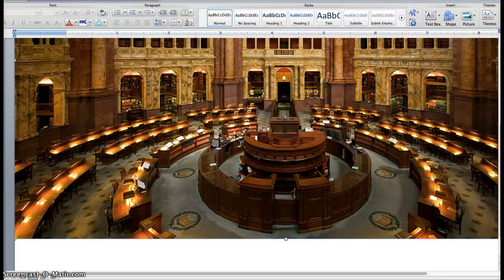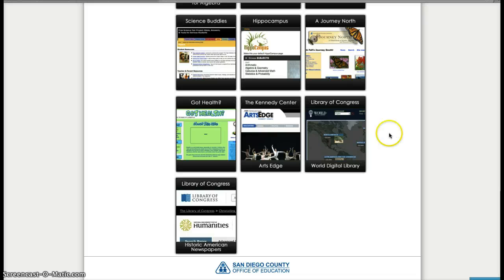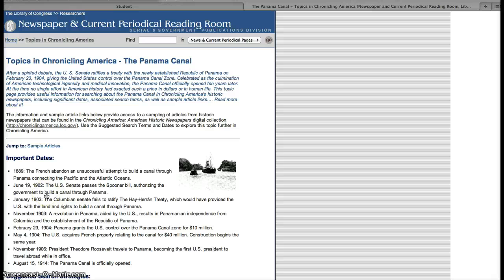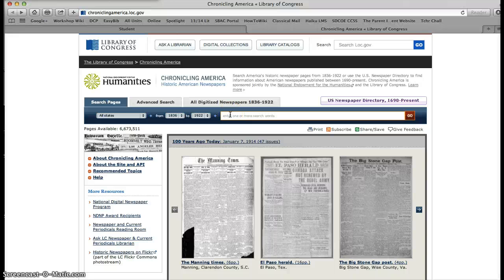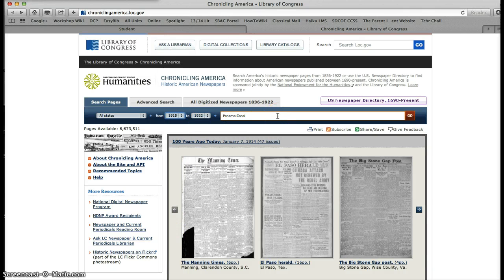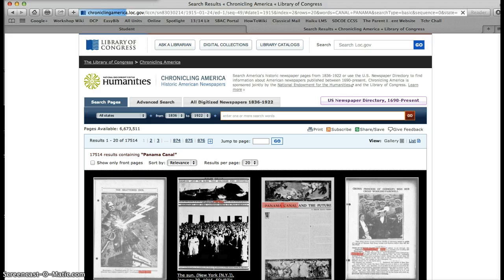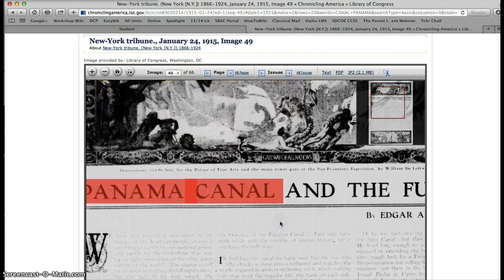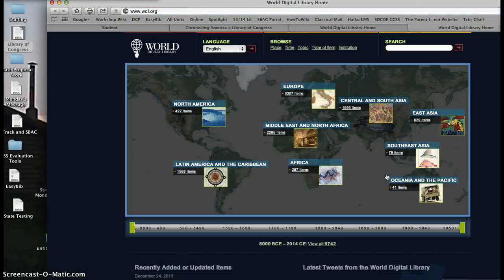Library of Congress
Using the Library of Congress collections in The Digital Content Portal